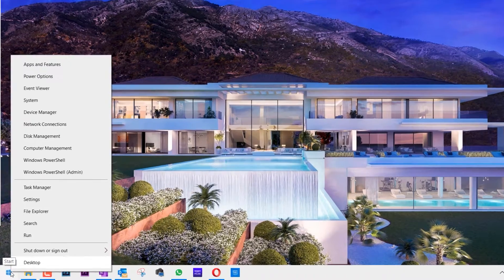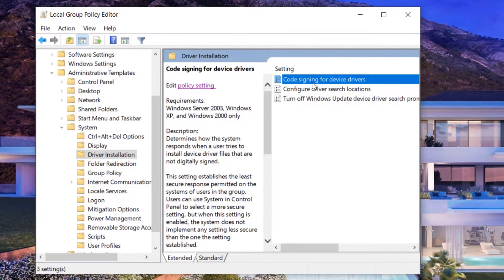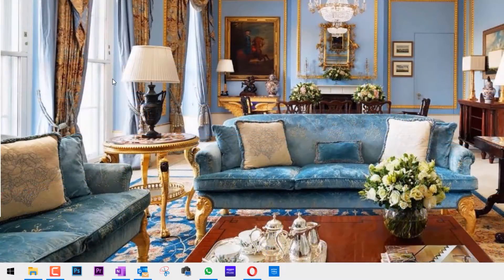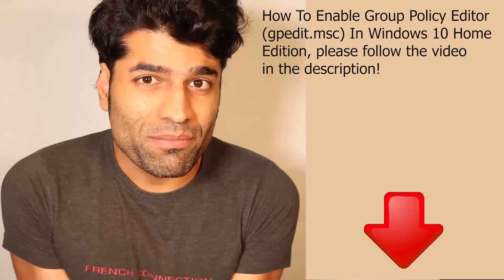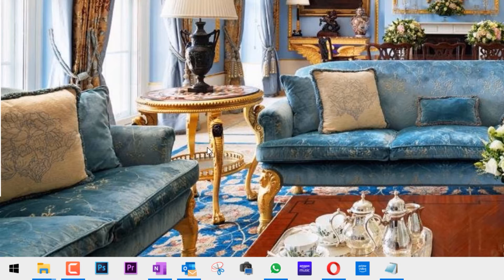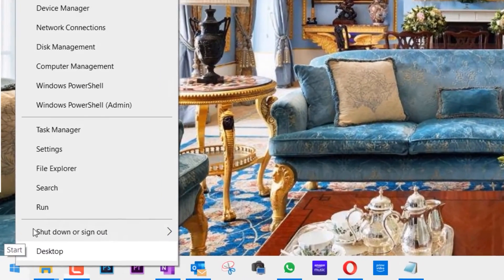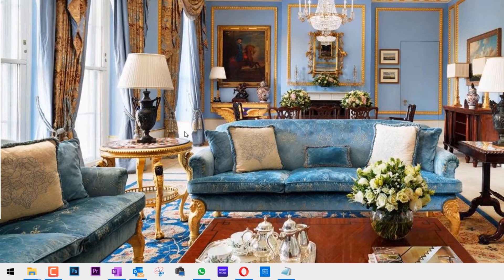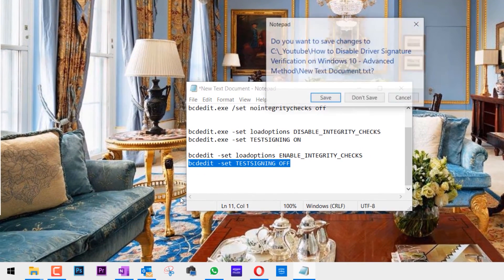How to Disable Driver Signature Verification on Windows 10 | Advanced Method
In this video, I'll show additional 3 methods to disable driver signature. I've already made another video showing 2 other methods to disable driver signature enforcement or verification. However, some people put a comment saying that it didn't work for them. So, hopefully, one of these 3 methods would word in your case.

Methods:
1. By using Group Policy Editor
If you've Windows 10 home edition, you would not be able to edit the group policy without installing some packages. Please follow the video below:

2. By using Windows Powershell/Command Prompt and applying the commands below:
* To enable the driver installation
bcdedit.exe /set nointegritychecks on
* To disable the driver installation

3.  By using Windows Powershell/Command Prompt and applying the commands below:
bcdedit.exe -set loadoptions DISABLE_INTEGRITY_CHECKS
bcdedit.exe -set TESTSIGNING ON

The methods 2 & 3 are permanent, hence restarting your computer is essential.

👉 If the above method didn't work to turn on the test signing mode, please try the 2nd methods in - How to Disable Driver Signature Verification on Windows 10
👉 How To Enable Group Policy Editor (gpedit.msc) In Windows 10 Home Edition For Windows 10 home edition, you'd need to install group policy editor, please follow the above video. I am trying my best to resolve everyone's issues as much as possible.
👉 If you're struggling using the Microsoft link. I have downloaded the driver and extracted, you can download it